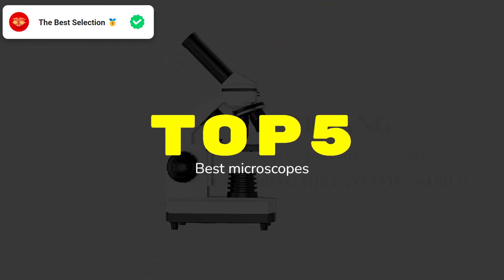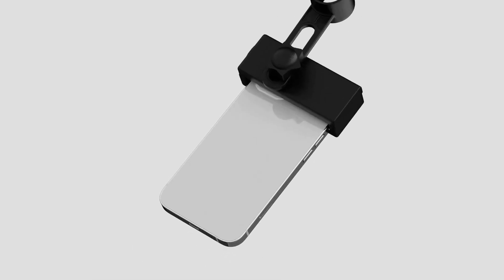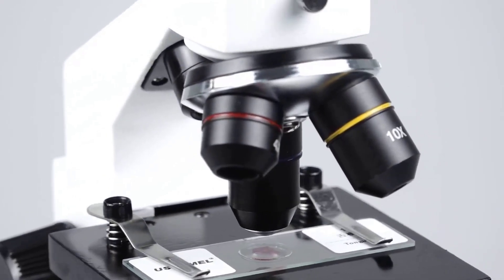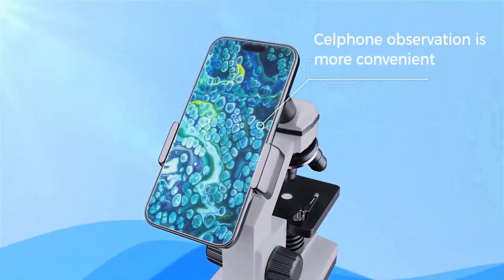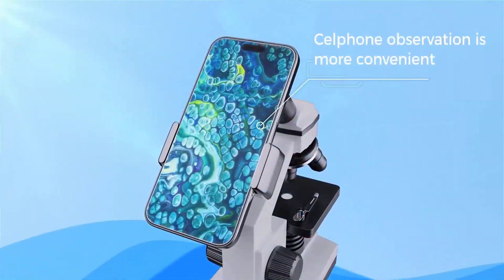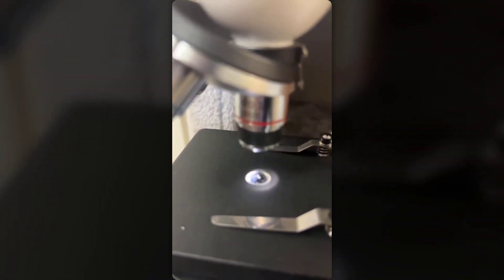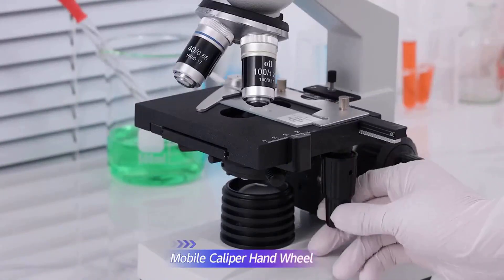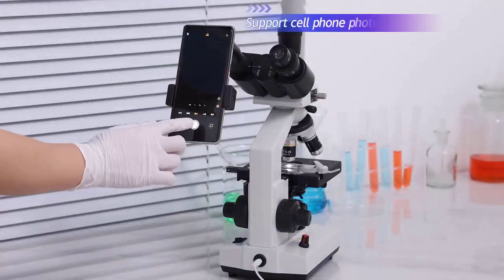TOP 5 BEST MICROSCOPES 2025 | Best Budget MICROSCOPES on Amazon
5️⃣: BEBANG 100X-2000X Compound Microscope:

4️⃣: PalliPartners 100X-2000X Microscope Set:

3️⃣: Microscope 100X-2000X with Slides Set:

2️⃣: AmScope 40X-1000X Microscope Kit:

1️⃣: Trinocular Microscope 5000X HD USB Camera:

If you're searching for the top 5 best microscopes of 2025, you've come to the right place! Discover which models offer the best features without breaking the bank. Whether you're interested in high-quality optics or user-friendly designs, our comprehensive review will help you find the ideal microscope for your needs. Don't miss out on the best budget microscopes of 2025!